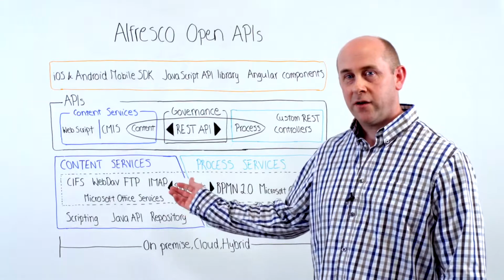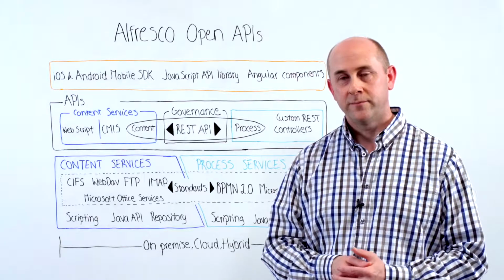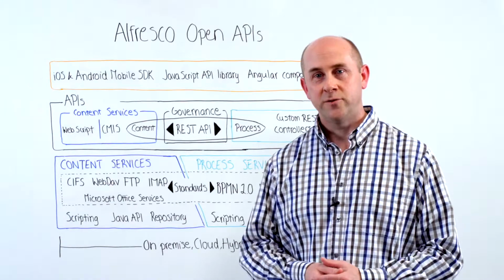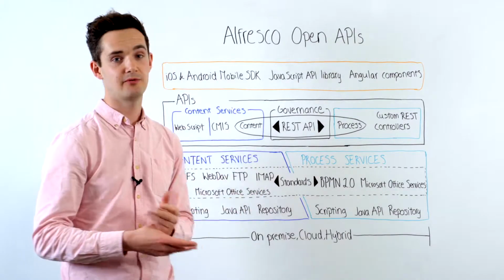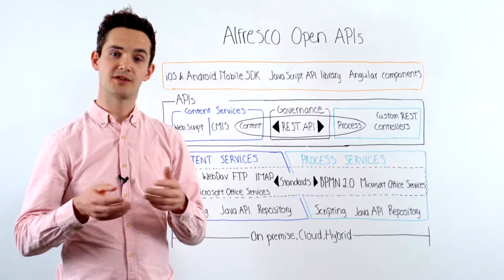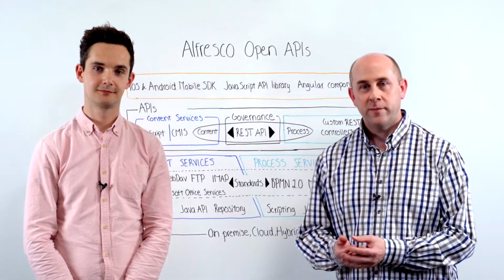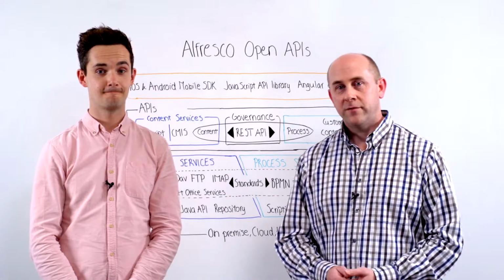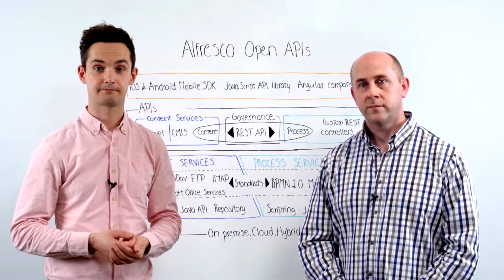Alfresco ArchiTech Talks - Open APIs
Alfresco Open APIs